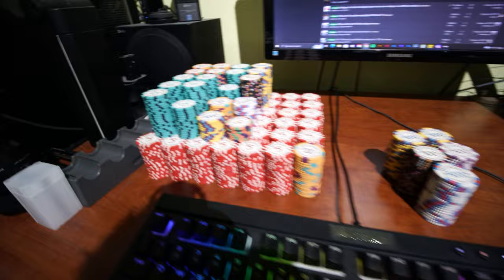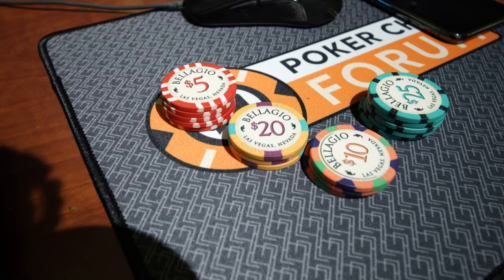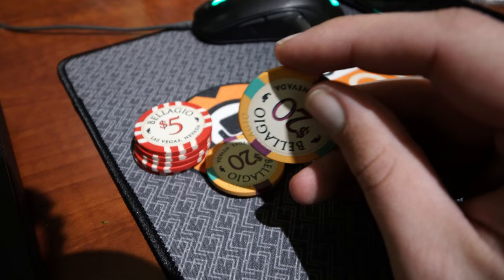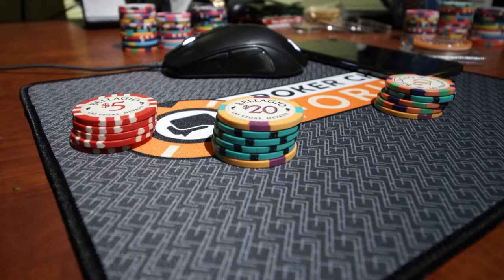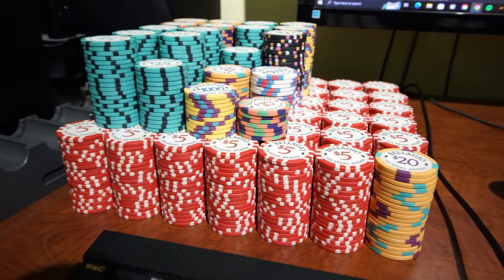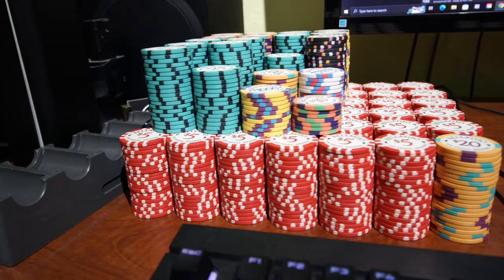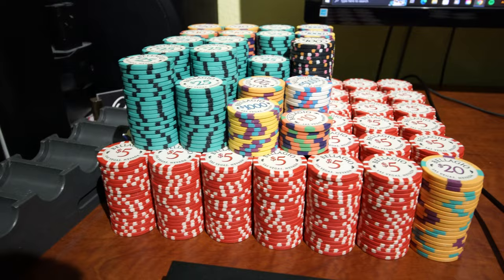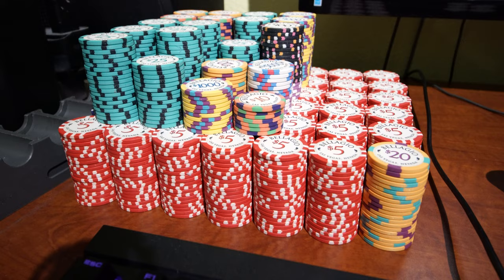Bellagio Casino Las Vegas Ceramic 39mm Tribute Chips!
Welcome back! Today we talk about some new chips that I received the other day. Some chips that in their original form I would've never been able to find and especially in this quantity. These are the newest addition to my chip collection. They are Bellagio 39mm Ceramics that are "no mold textured" chips. They are made in China and they are as close to the original chips as you can get. The same was done about a year or so ago with Aria chips but the name was changed to "Aria's" and then others have followed suit. I believe these are fun and exciting because it gives the opportunity for those in the chip community to own a playable set of chips that they'd normally never be able to find elsewhere. Now I'll be able to play with one of my all time favorites chips on the tables soon! Hope you enjoy!